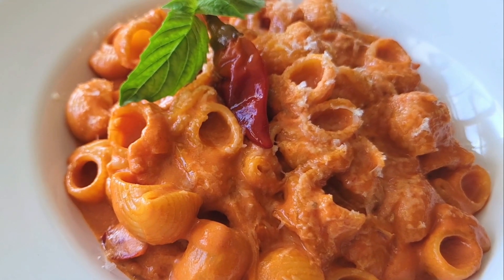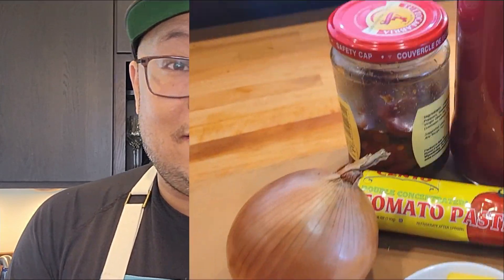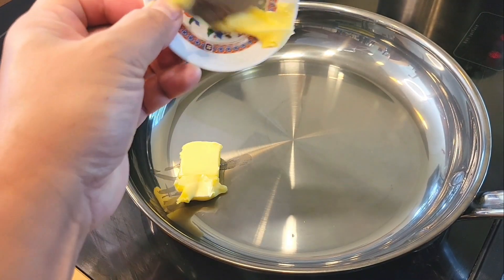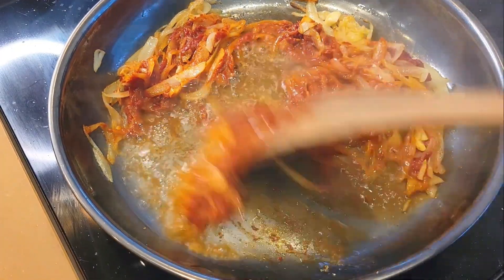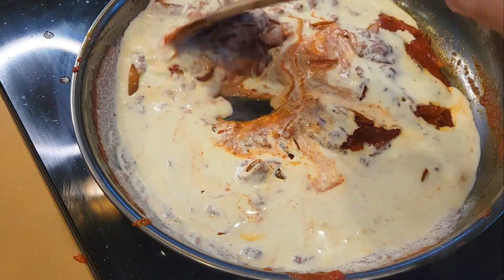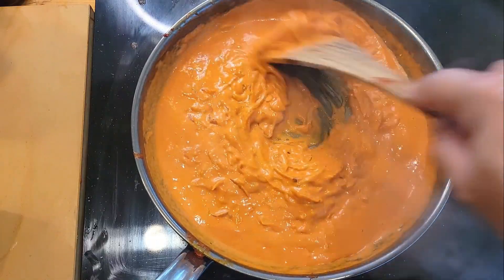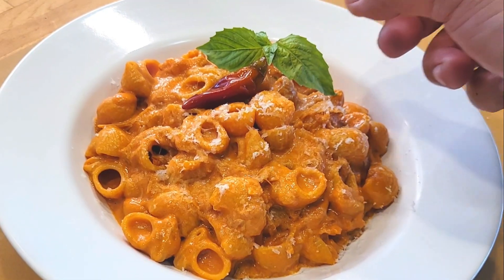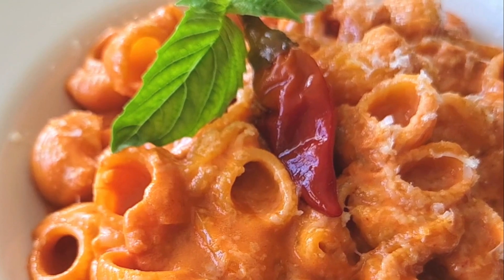The BEST Spicy Vodka Sauce | This Will Be Your New Favorite Recipe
What makes my recipe THE BEST?  Normally this dish is made using only tomato paste, as the only tomato product.  I love the richness of tomato paste, but I feel like the ADDITION of a passata or tomato sauce brings a very lovely brightness and acidity to this dish.

Don't just take my word for it.  You MUST try this version!

Dried pasta (I cooked enough for 2)
Use your favorite shape, rigatoni, penni, campanelle or my favorite, conchiglie.
*** it is important to cook your dried pasta 1 minute LESS than packaged instructions.  As the pasta will finish cooking in the sauce.***

1 medium-sized onion sliced thin
1-2 large garlic cloves thinly sliced
3 Calabrian chilies chopped fine (you can use dried crushed red pepper flakes)
1 tbsp butter
1 tbsp olive oil
Pinch of salt
3-4 tbsp tomato paste
1/2 C tomato sauce
1/8 C unflavored vodka (can omit if you're not consuming alcohol)
1/2 C heavy cream
Pecorino Romano

Boil your pasta to 1 minutes less than packaged instructions.

Saute your onions, then garlic to nice and GBD.

Add tomato paste and saute for a few minutes. Add your chilies and stir.

Add vodka to deglaze your pan and let it cook off. Add tomato sauce. Stir well to combine.

Let that simmer for a few minutes. Add your heavy cream and stir well. Turn your heat to low. Add some grated pecorino or parm to the sauce and stir. Let the sauce thicken a bit.

Once pasta is cooked, add to the sauce and a little bit of pasta water if the sauce is too thick. Stir to combine and serve.

Grate more cheese on top. I like to garnish w a whole calabrian chili and some basil. Enjoy.